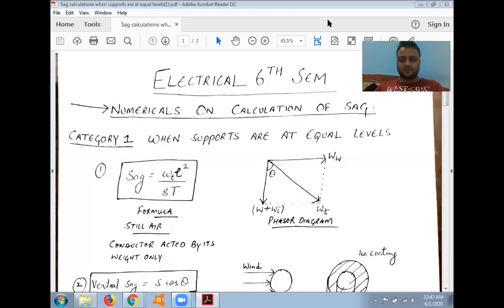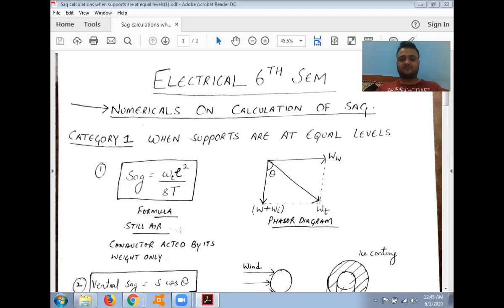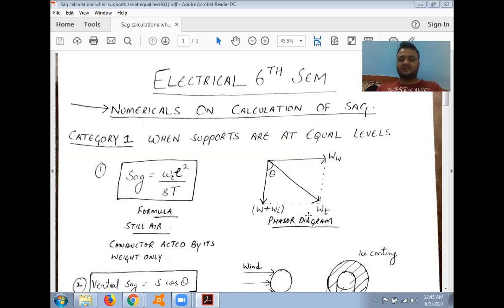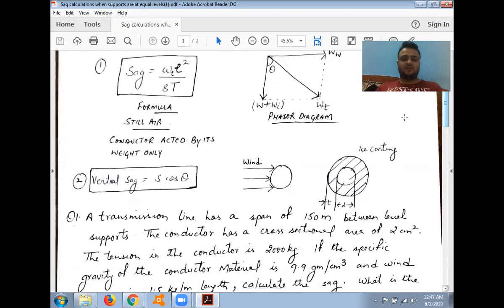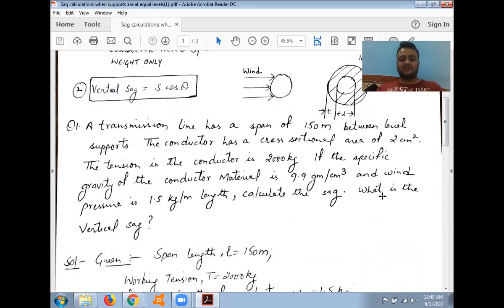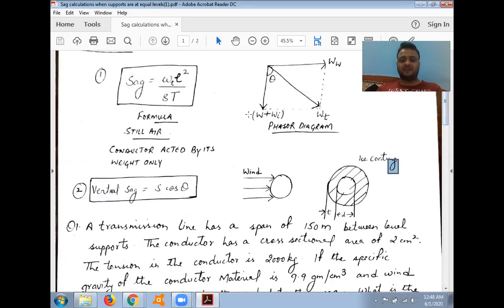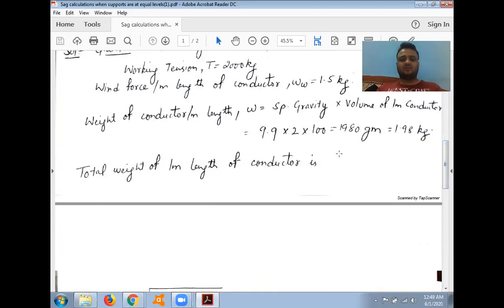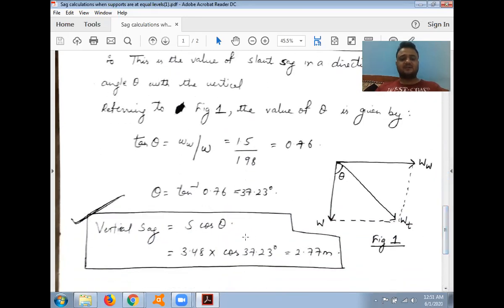SAG CALCULATIONS WHEN SUPPORTS ARE AT EQUAL LEVEL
POWER SYSTEM - SAG CALCULATIONS

CATEGORY 1 - WHEN SUPPORTS ARE AT EQUAL LEVEL